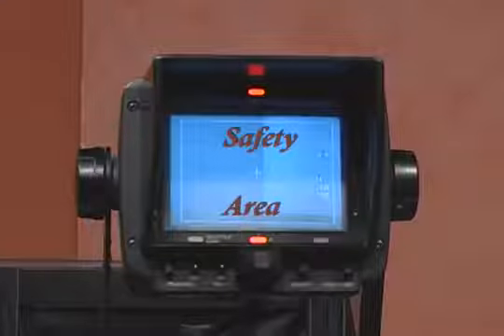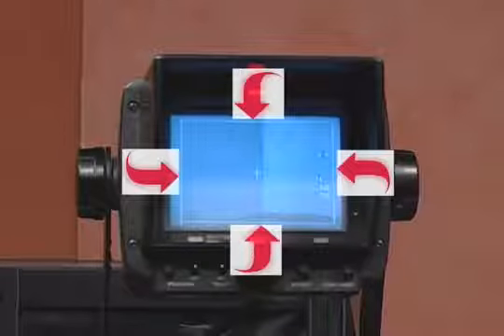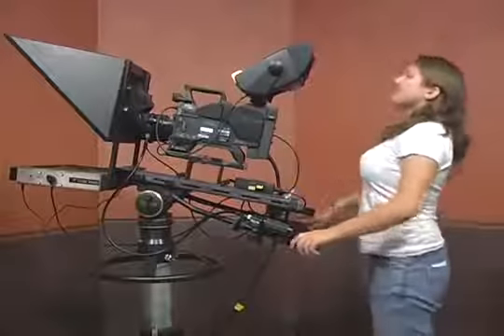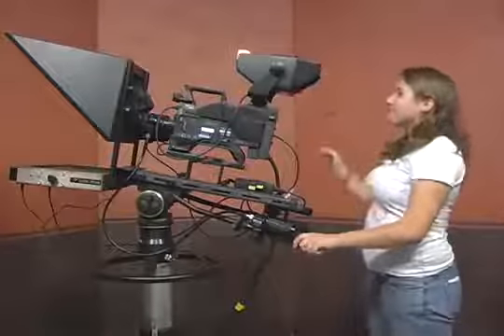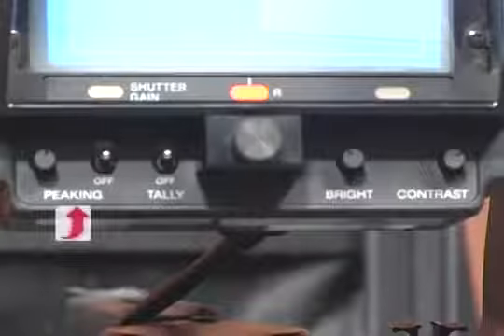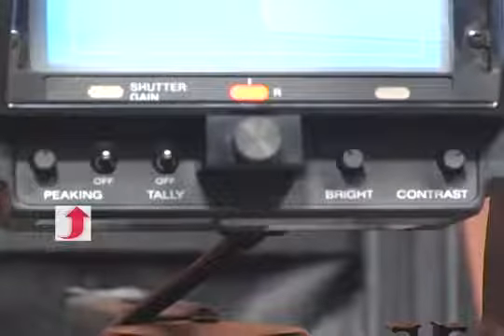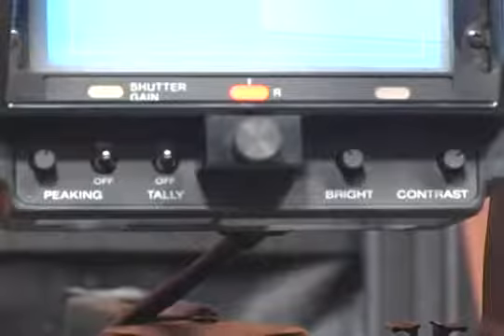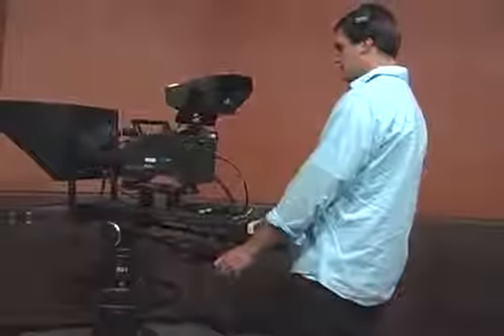የቪዲዮ ካሜራ አጠቃቀም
ለኢትዮጵያዊያን ቀላል የቪዲዮ አጠቃቀም ለጀማሪዎች